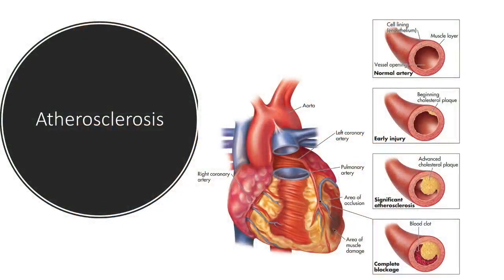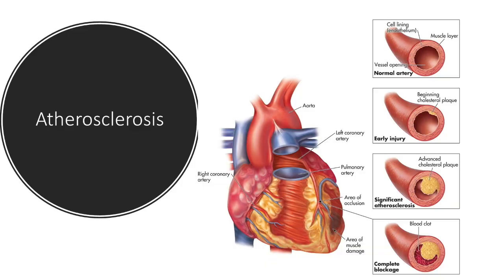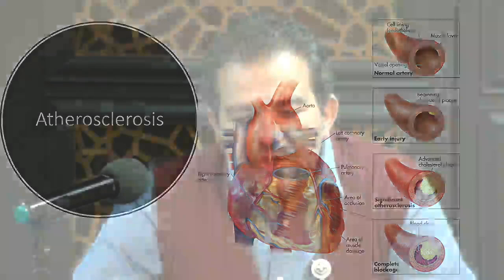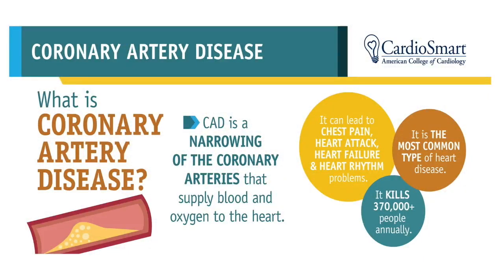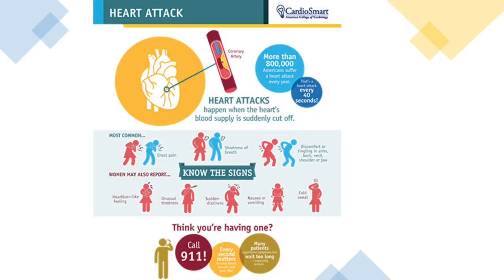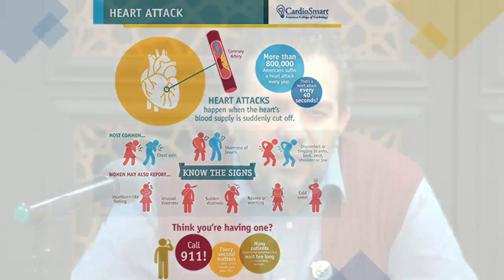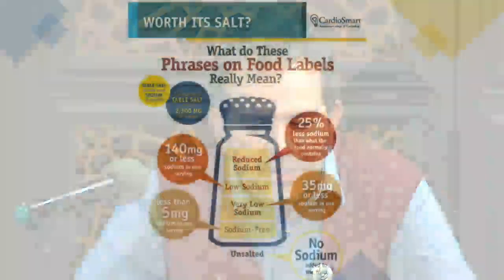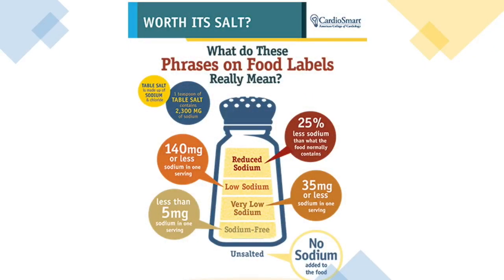Heart Health: How to Prevent Heart Diseases | Dr. Nowwar Mustafa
Dr. Nowwar Mustafa talks about heart diseases, their signs & symptoms, how to treat them, and how to practice preventative care.

Dr. Nowwar spoke as part of MCC's health day with local Muslim health providers & medical students to get free health screenings, learn about health through nutrition and health counseling, and learn about preventative care.

This event is hosted in collaboration with Muslim Medical Student Association at UCSF, and services included:

- health screenings
- blood pressure checks
- diabetes & cholesterol screenings
- heart health screenings
- nutrition and health counseling
- preventative care
- social work & case management questions.

Dr. Nowwar Mustafa an interventional cardiologist with special interest in prevention, diagnosis and treatment of heart attacks and heart valve problems.

Mustafa is joining Washington Township Medical Foundation from Ohio Health with ample clinical experience.

Mustafa has a passion for teaching and is a well-experienced clinical educator with previous academic appointments at Ohio University, University of Kentucky School of Medicine and the University of Pikeville.

As a fellow Dr. Mustafa won the prestigious American Heart Association Young Investigator Award and has recently earned his Global Clinical Research Scholar Certificate from Harvard to build on his early career research contributions, and refine his skills. In addition to this prestigious award, his board certifications include:

- Internal Medicine
- Cardiovascular Disease
- Interventional Cardiology
- Echocardiography
- Nuclear Cardiology
- Coronary Compound Tomography angiography (CCTA)

Mustafa’s interest towards clinical science began in his childhood life, when he watched his late father struggle with a rare medical condition. With his well-rounded exposure from Jordan to many regions in the United States, Mustafa has a global perspective towards patient care and understands the language of every heart.

In addition to English, he is fluent in Arabic and uses it in his medical practice to communicate with patients and their families. Mustafa is married to a Family Physician and has four children. His hobbies include Hiking, reading and playing with his little ones.